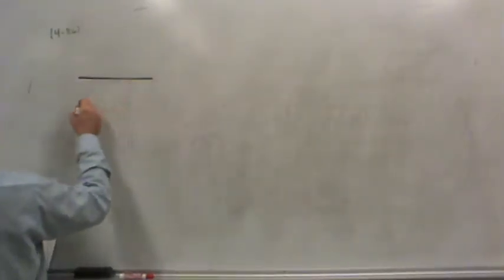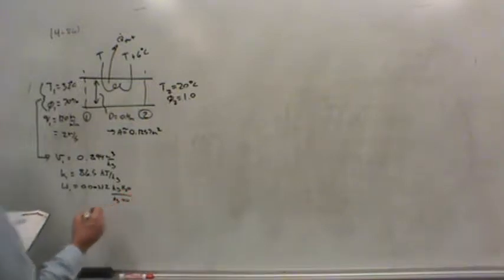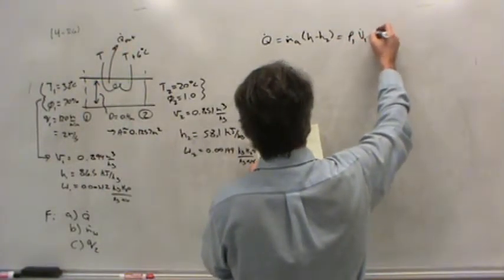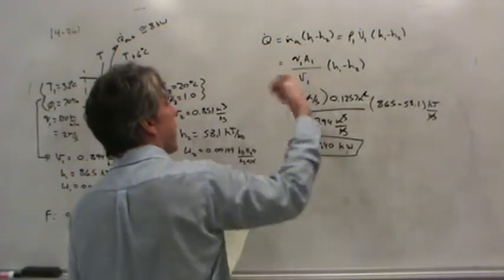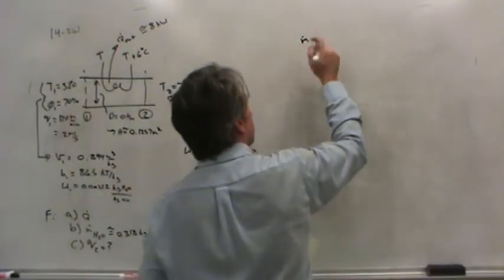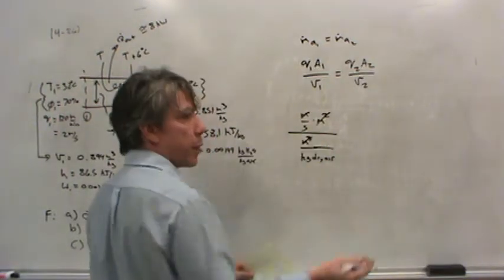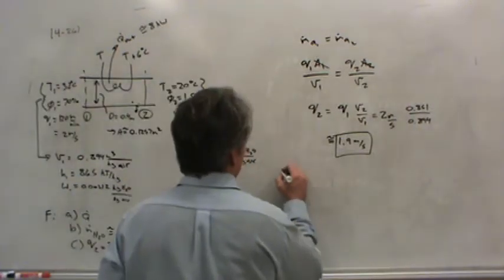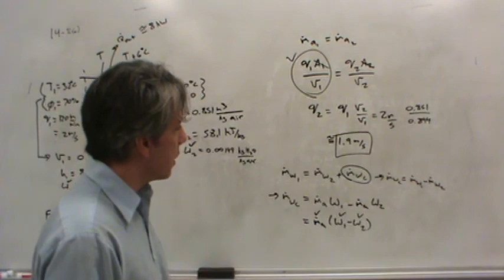MET 320 14 86